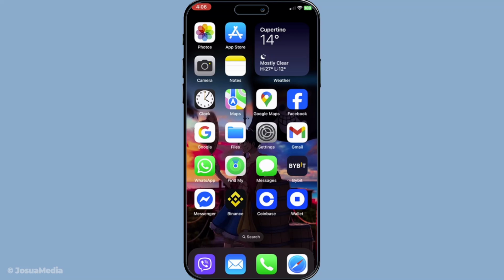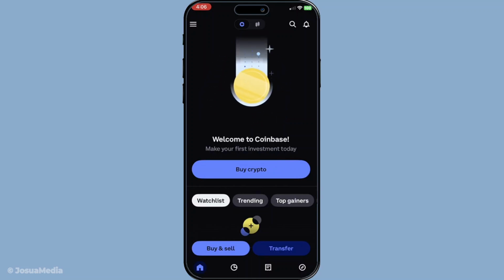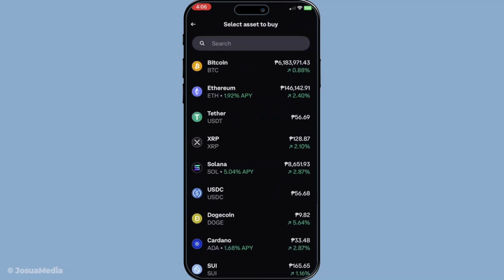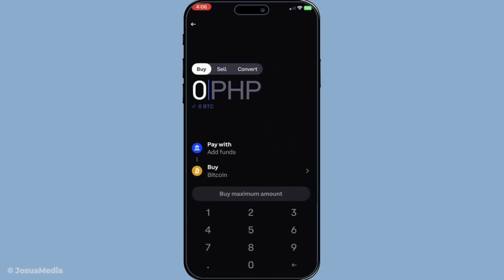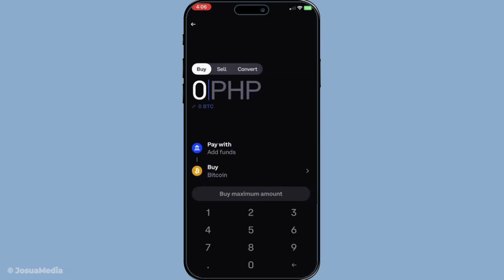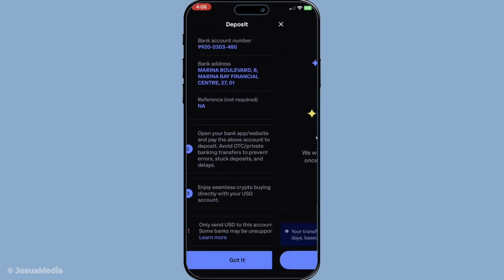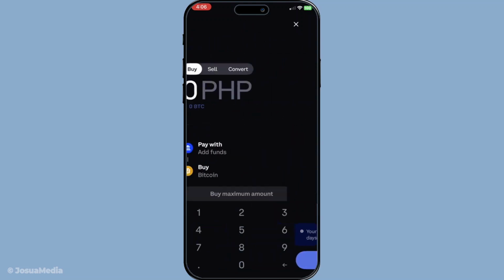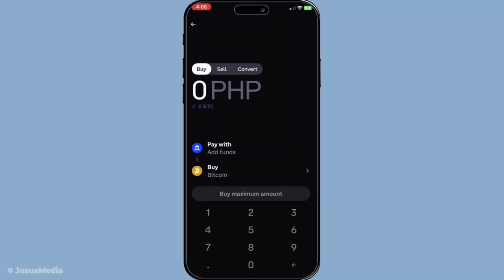How To Deposit Money Into Coinbase And Buy Bitcoin (Or Other Crypto) (Full 2025 Guide)